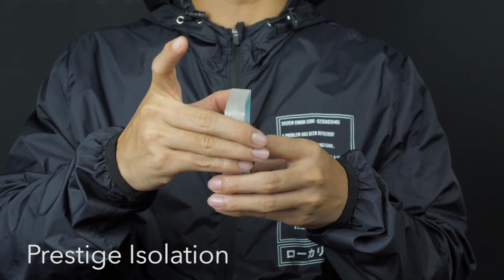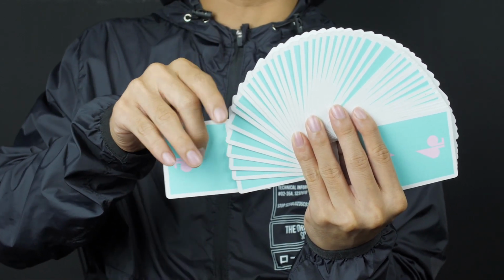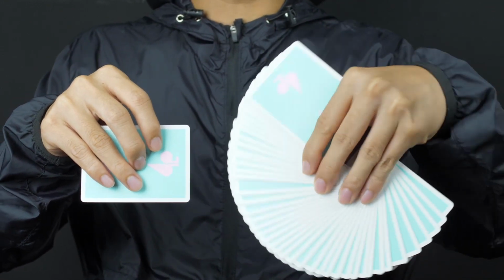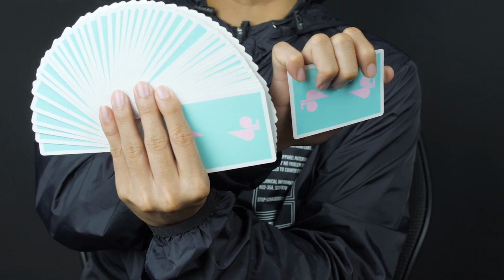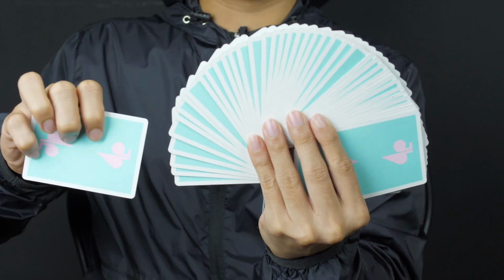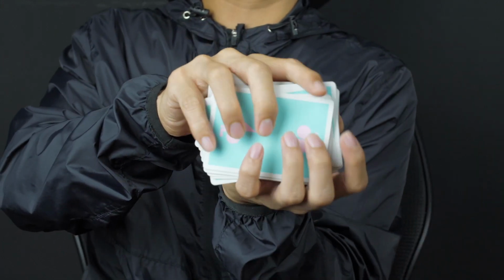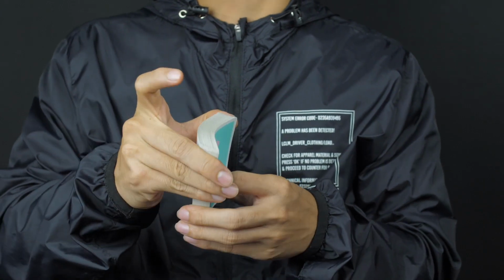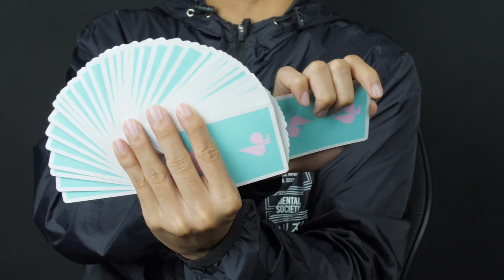Cardistry for Beginners: Isolation - Prestige Isolation Tutorial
You can also post a video response and we will do our best to help you out.

School of Cardistry is a creation of the New Deck Order. Find more quality Cardistry experiences:

0:00 Performance
0:41 Introduction to the move
1:06 Prestige isolation tutorial
2:13 Performance tips